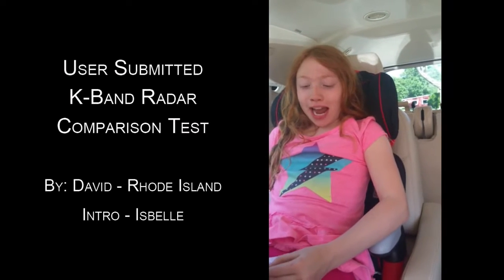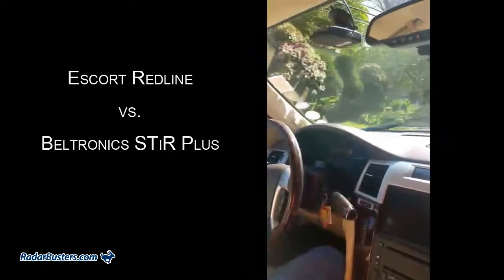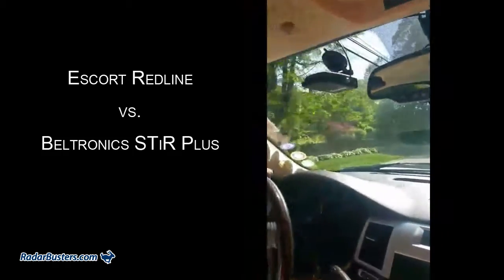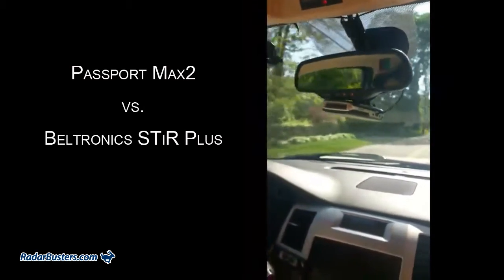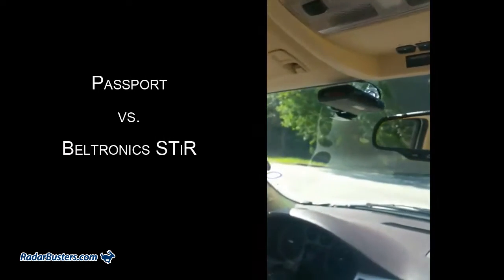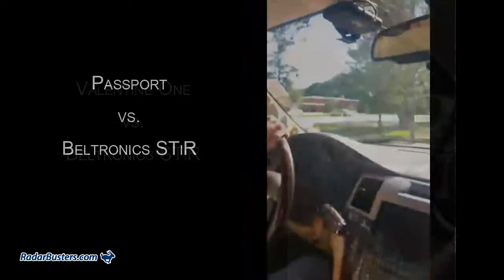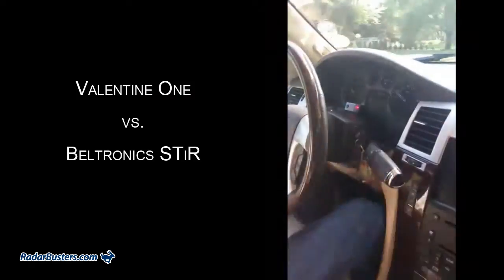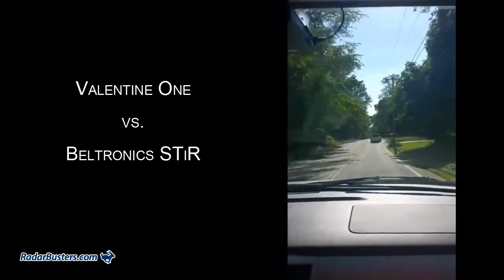Radar Detector Comparision Test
K band comparison test of the Beltronics STiR Plus, the Escort REDLiNE, the Escort Passport, the Escort Passport Max2, and the Valentine One radar detector.